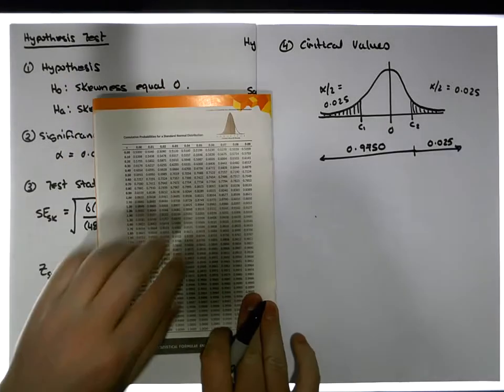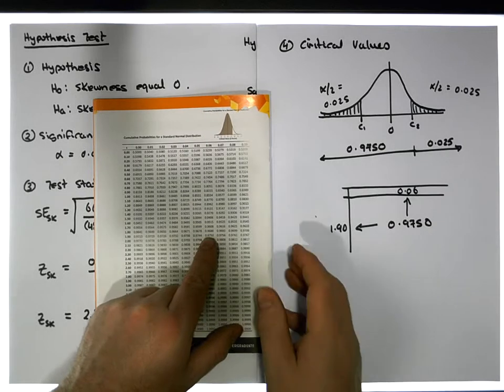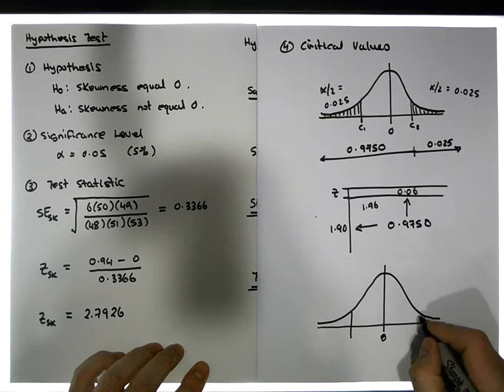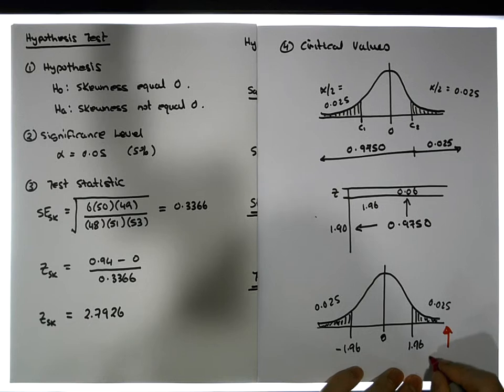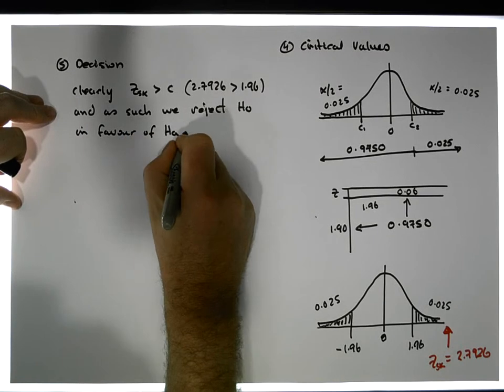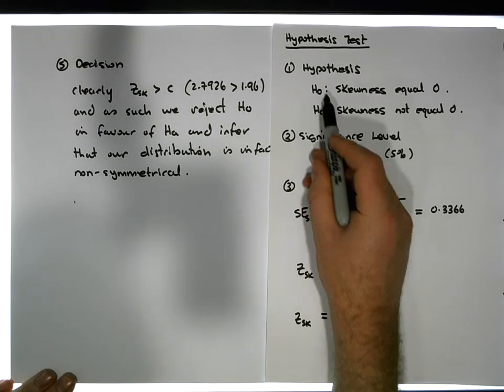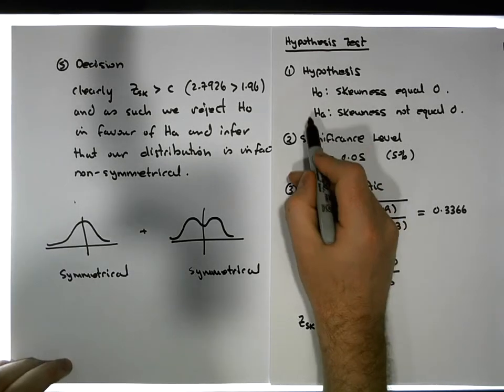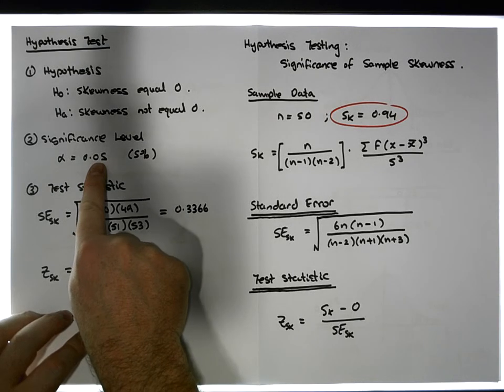Hypothesis Testing by Hand: The Significance of a Sample Skewness Statistic - Part 3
This short video details the steps to be followed in order to undertake a Hypothesis Test for the significance of a Sample Skewness. In particular, we test the significance of a Fisher-Pearson estimate of Sample Skewness.